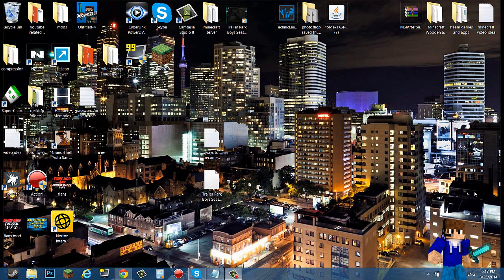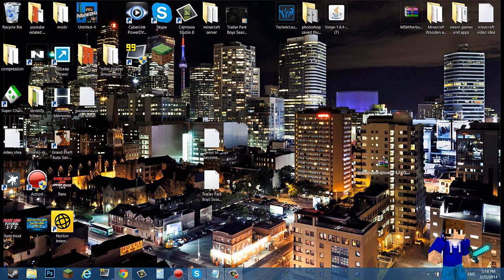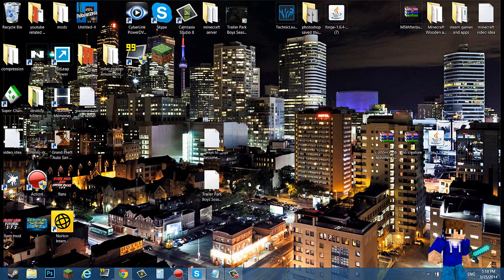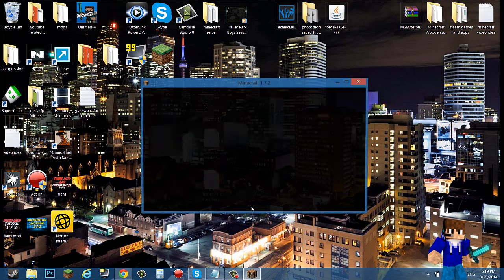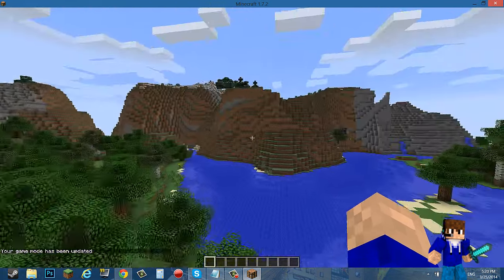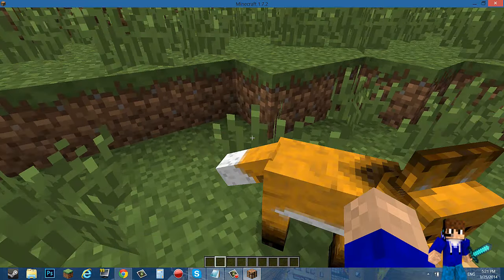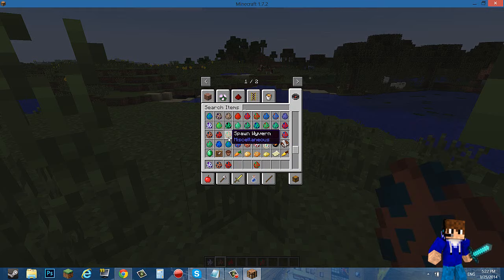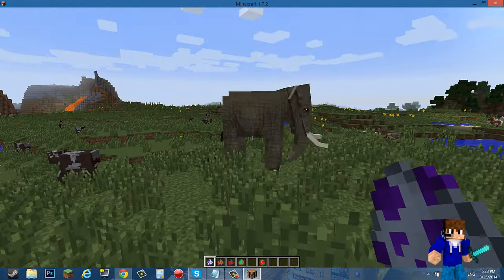Minecraft 1.7.2 - How To Install The Drzhark's Mo' Creatures Mod (Version 6.2.0 DEV)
Welcome back everyone , Rooster2988 here and here i have another great video to share with all of you :)

This is the Mo' Creatures mod , this mod is very exciting with lot's to do , lot's of crazy animals and specimens. I hope you guys enjoyed this video !

Be sure to check out my Minecraft channel for more videos!

Thank you very much to the comments and likes , support from subscribers!